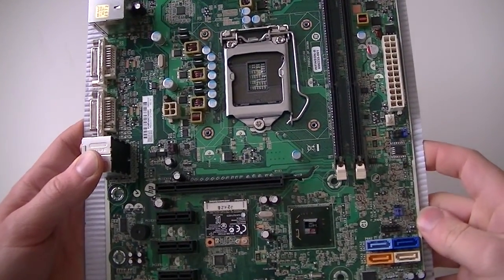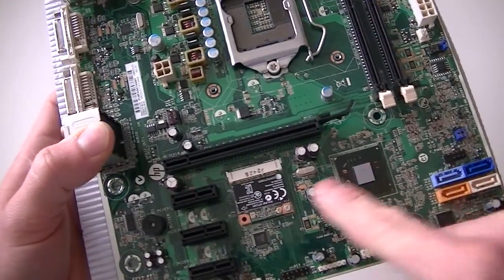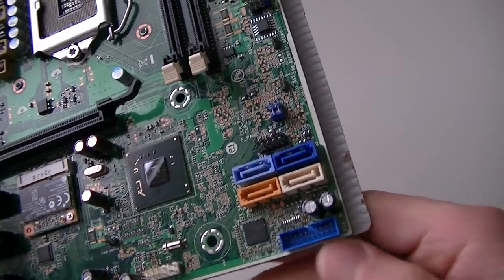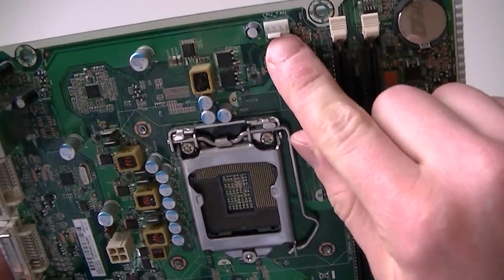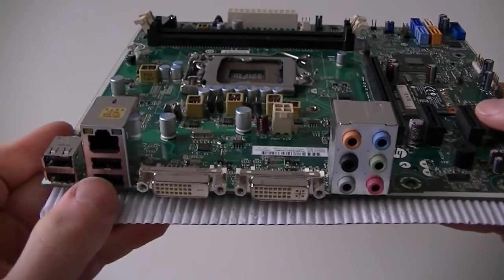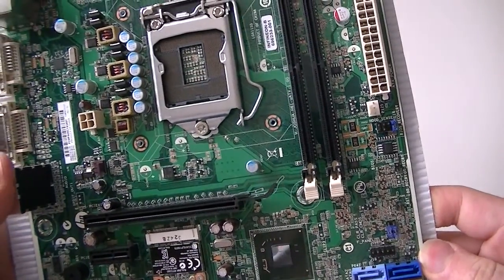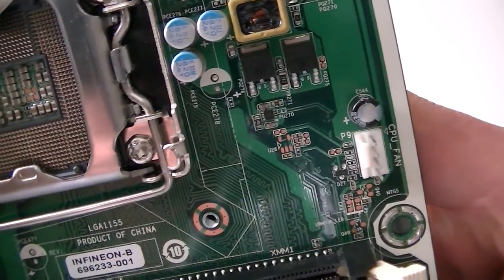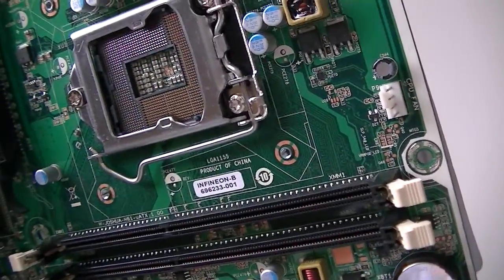Infineon-B Motherboard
This is an overview of the Infineon-B Motherboard